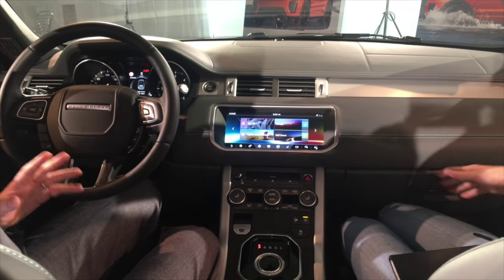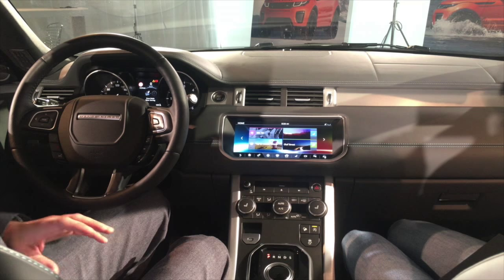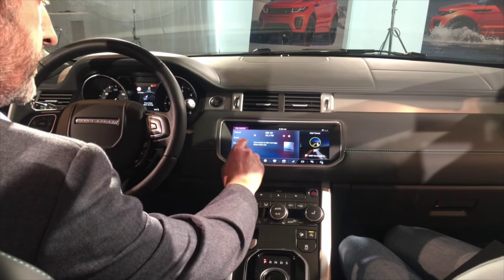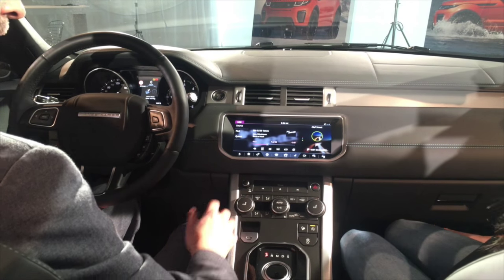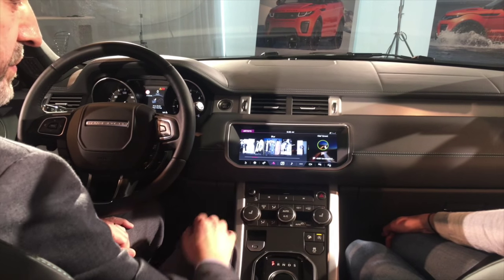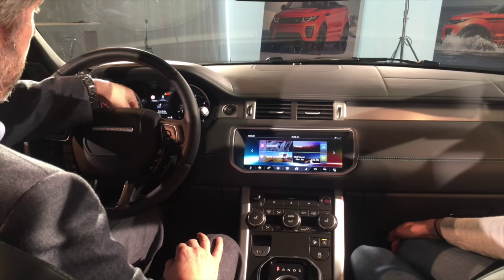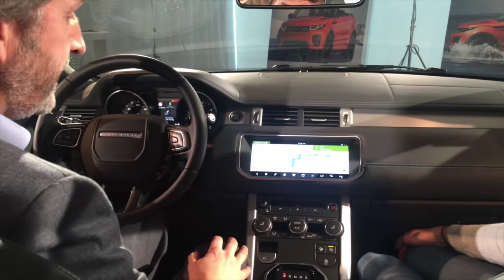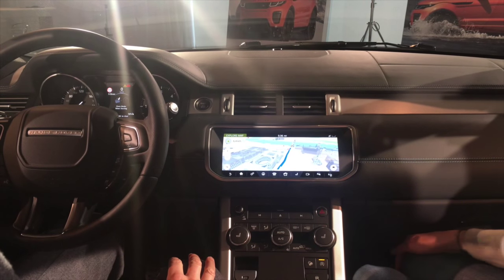Range Rover Evoque Convertible: Touchscreen Walkthrough | WIRED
Check out this demo of the Range Rover Evoque Convertible's touchscreen interface.